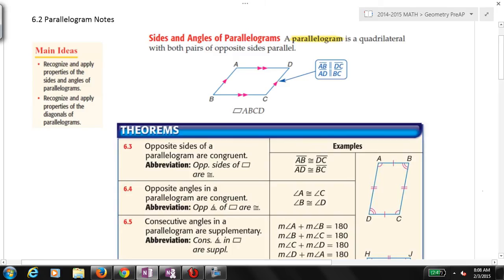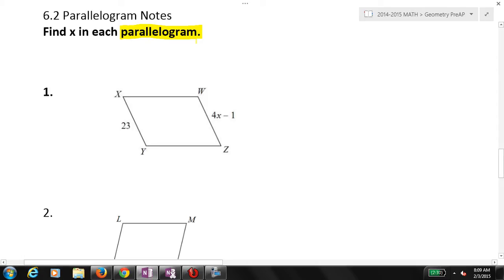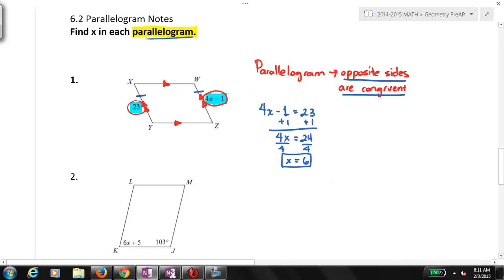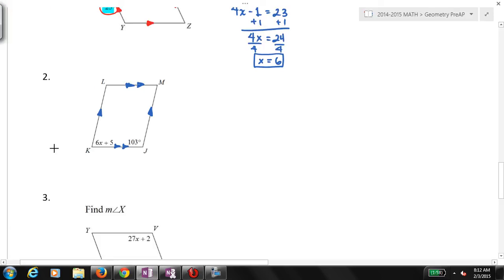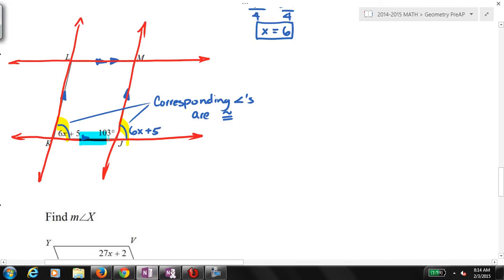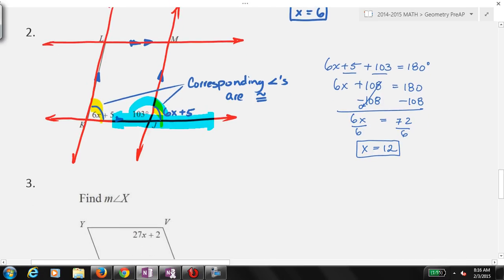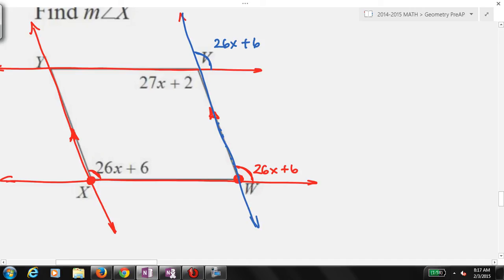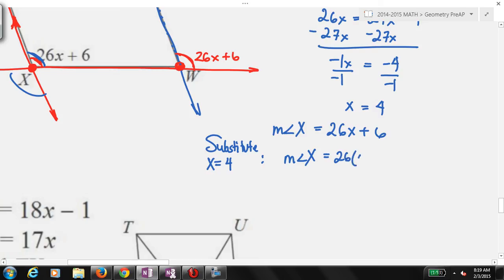Parallelogram Notes e1-3